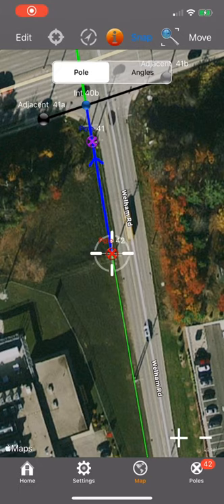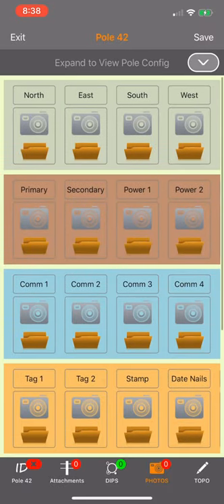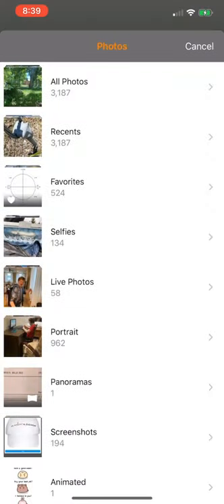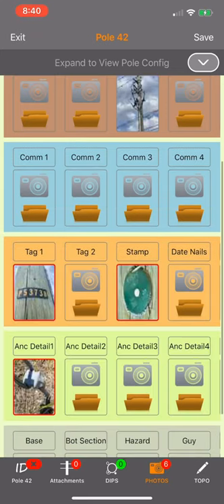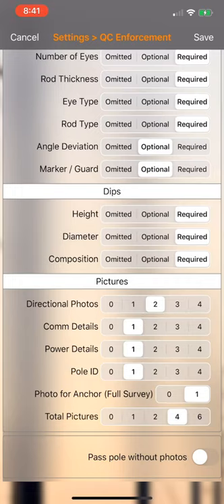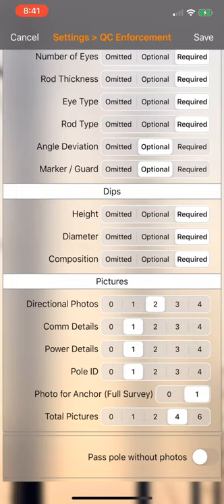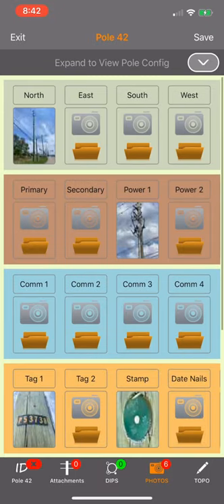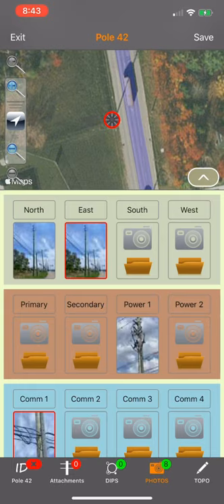Tutorial: Pole Population - Photos Tab